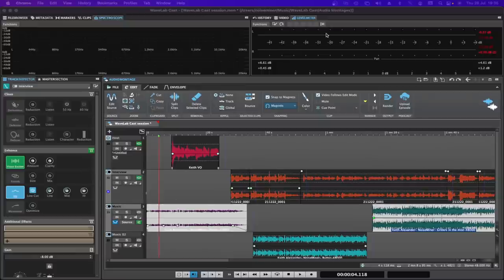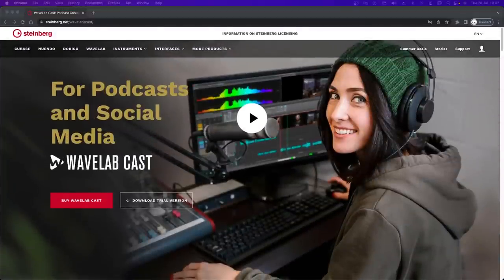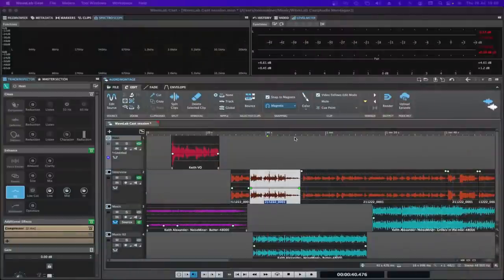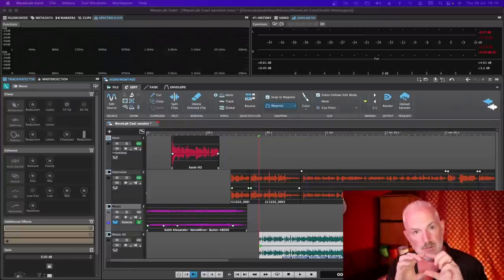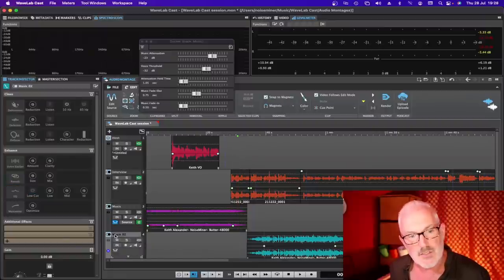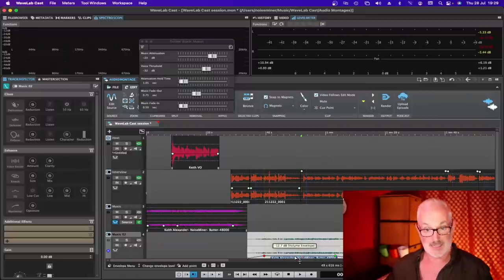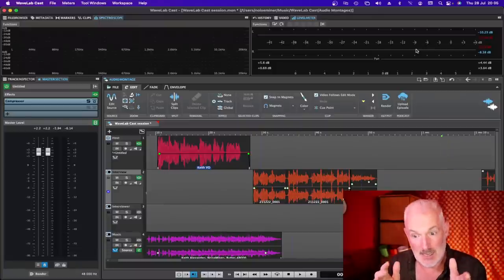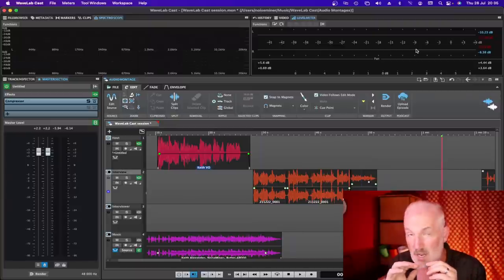Mixing Your Podcast | Podcast creation on WaveLab Cast.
Join us in this new series of WaveLab Cast Live-Stream, Keith Alexander will showcase WaveLab Cast the podcasting and content creation solution. He will help you with the basics of mixing your podcast. This time we will look at some tips and techniques to enhance and build your Podcasts. We will also look further into workflows to help you produce professional sounding content.

Check out the trial version of WaveLab Cast and lay hands on the exciting features WaveLab Cast has to offer: